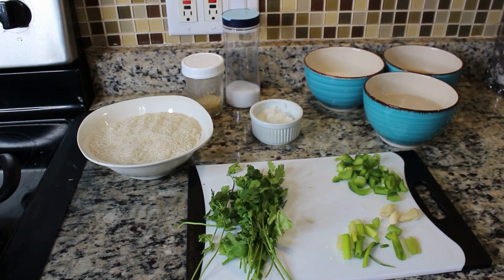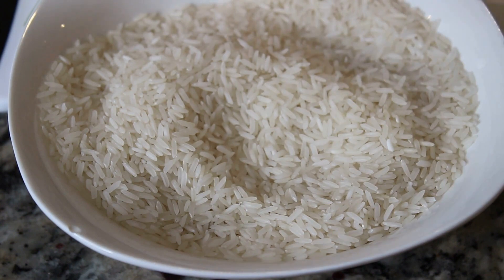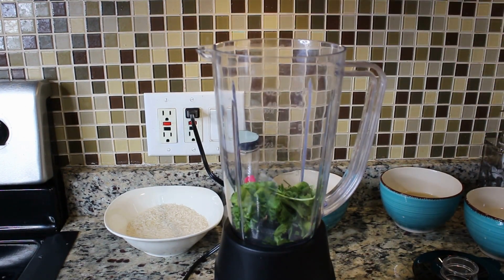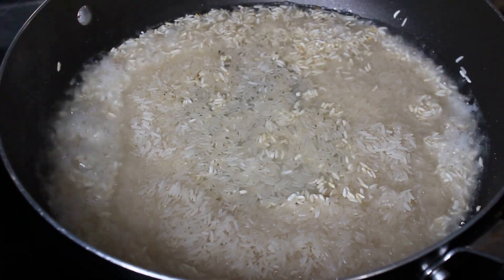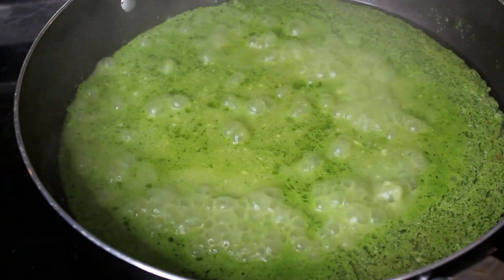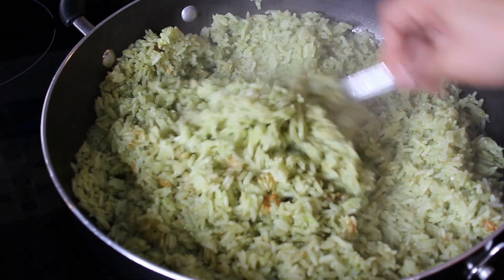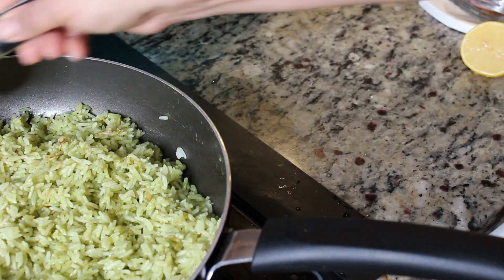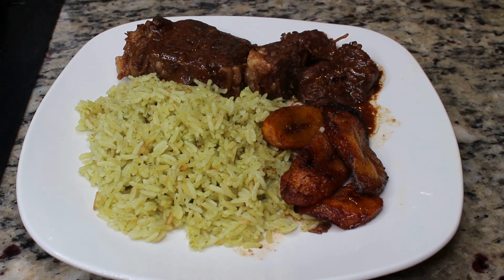How to Make Coconut Green Rice...😋😋😋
Hello everyone. Welcome back to The Mixing Bowl Homestead.  In today's video, I will be showing you how to make this delicious Panamanian Coconut Green Rice. I served it with a Chuck Roast and ripe friend plantains.

Now, I am not  on my 20/4 IF/Low Carb Diet. I actually recorded this video back in November but didn't have time to upload it until now.  😁

Here is the link for the Chuck Roast in case you want to make the same dish.

It will really help me a lot. Thank you in advance.

Until next time, may the Lord bless you. May the Lord keep you is my prayer for you.

Thanks again for watching and supporting The Mixing Bowl Homestead.

Liz @TheMixingBowlHomestead